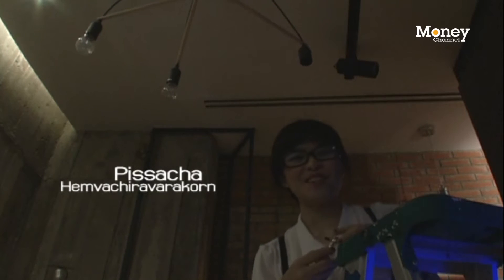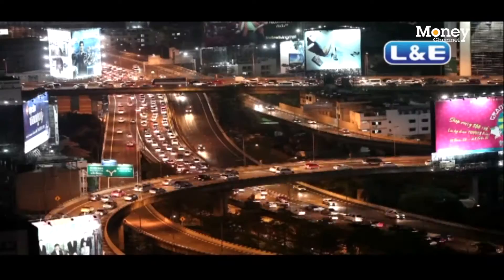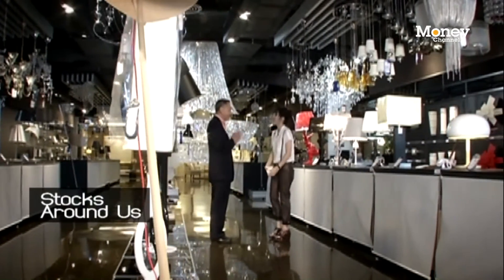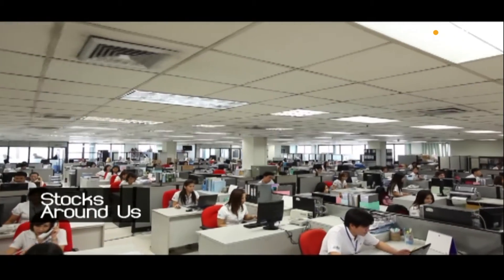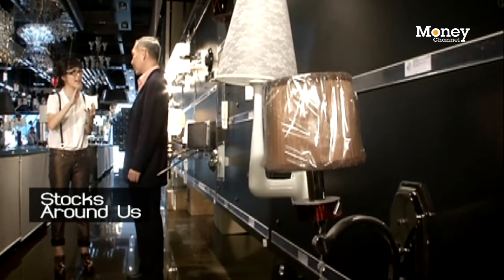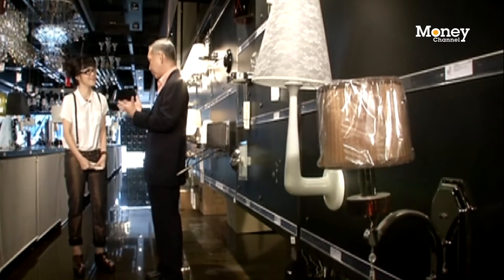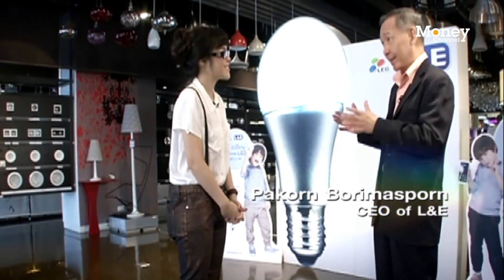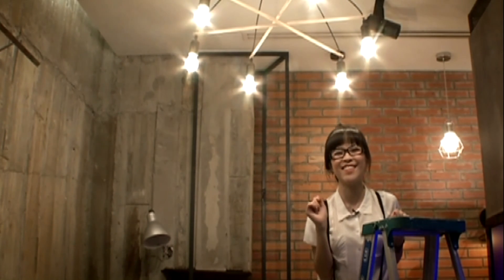Switching to LED lights with L&E!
The future of the lighting industry lies with LED lighting and Stocks Around Us gets to visit the first firm in Thailand that introduced LED lighting! Visit the beautiful showroom of Lighting and Equipment Public Company Limited with us!

An exclusive interview with K. Pakorn Borimasporn, the CEO of L&E.

By Pissacha Hemvachiravarakorn